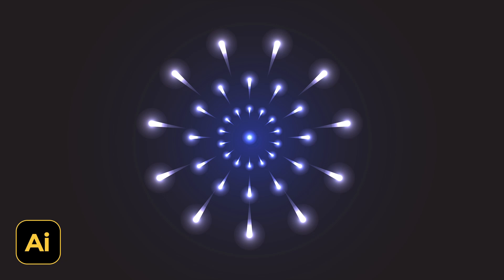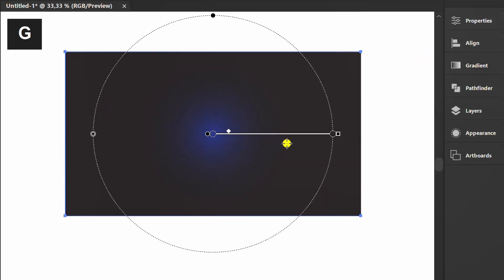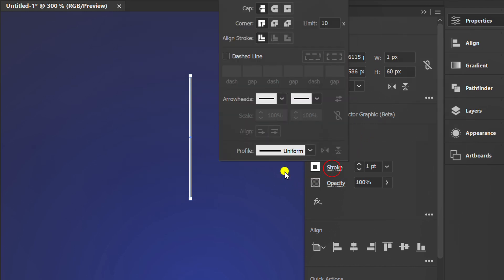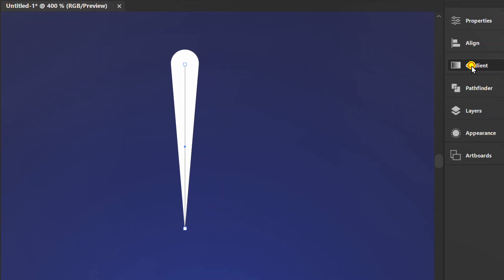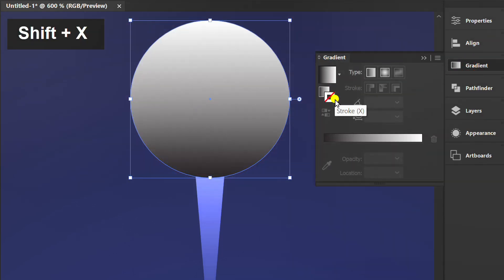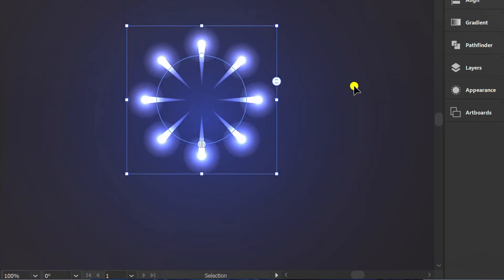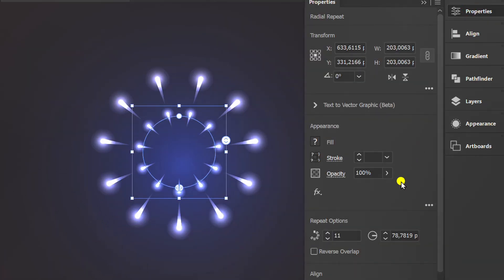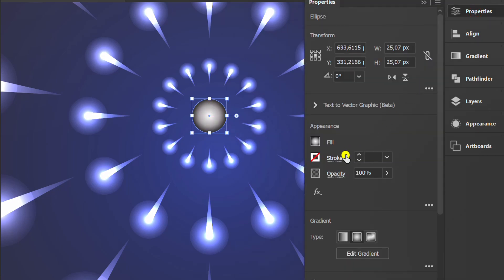Easy to Draw a Simple Glow Firework in Illustrator